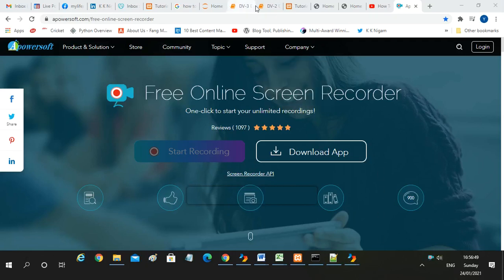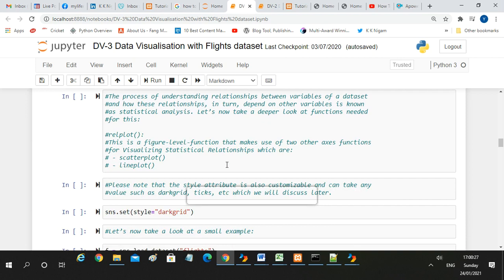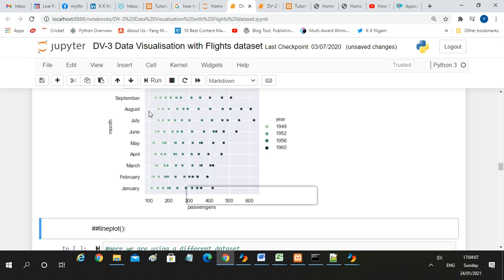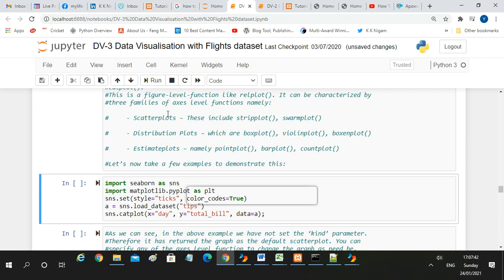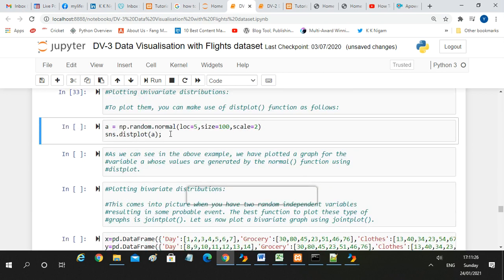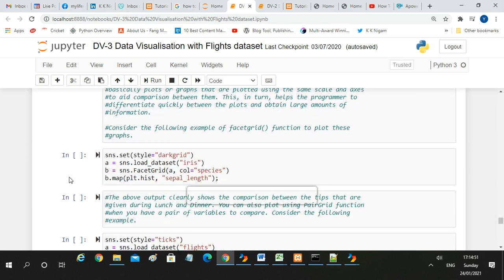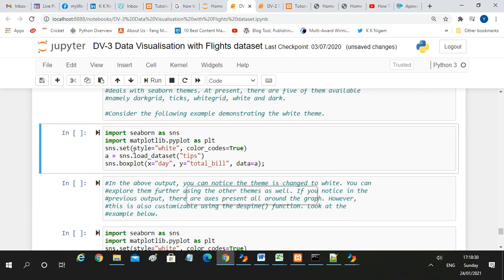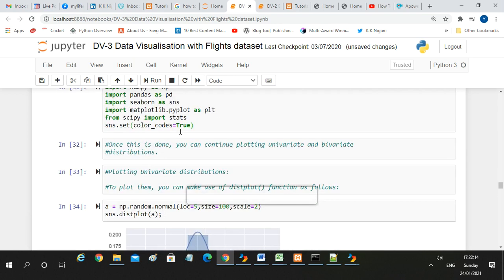DV 3 Flights --With this the learner can easily understand how exactly one can create such graphs.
Variety of Graphs/patterns can be created to get different insights which will be helpful in drawing inferences suitably.
More and more insights can be had with different graphs etc.